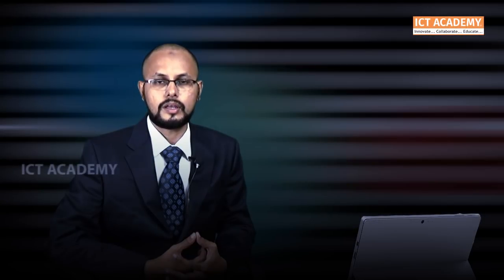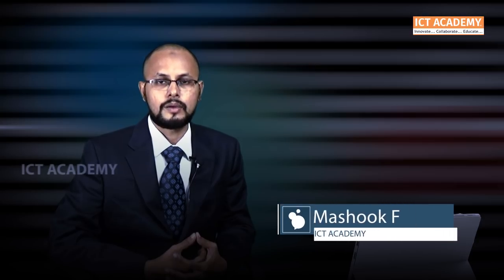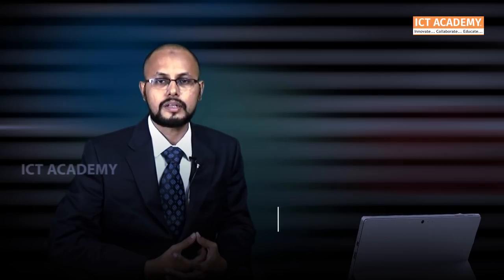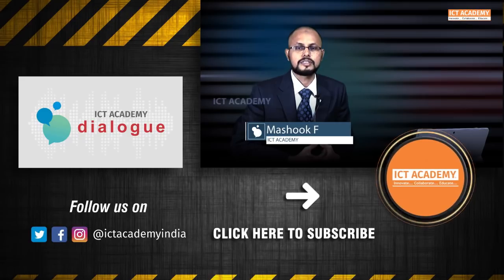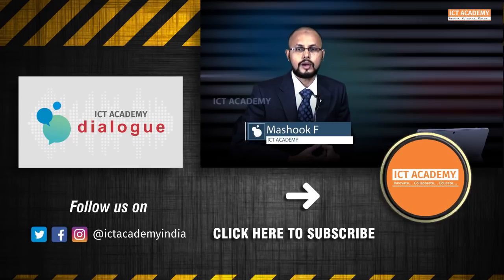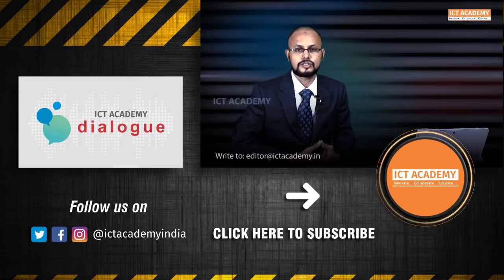ATM robbery is nearly impossible with this | ICT Academy Dialogue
G. Siddarth Shenoy has made a unique security system to prevent money heist from ATM machines. Check out this video to know how it works.